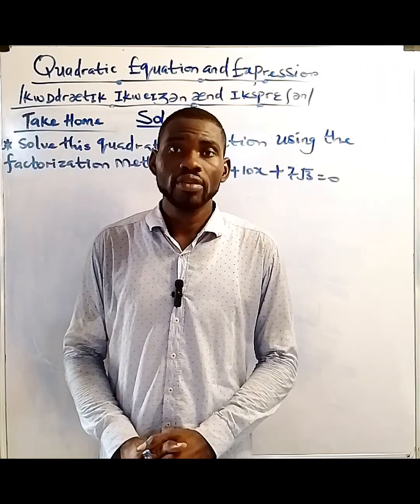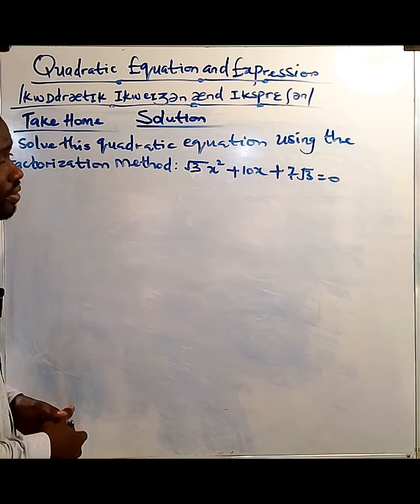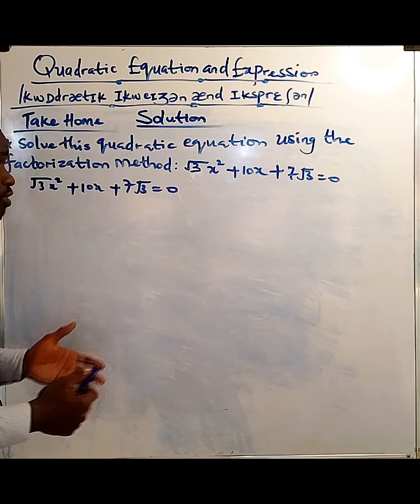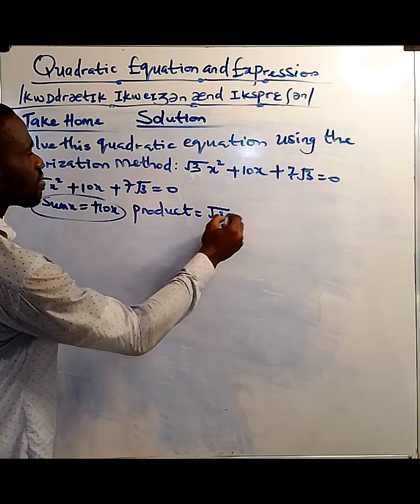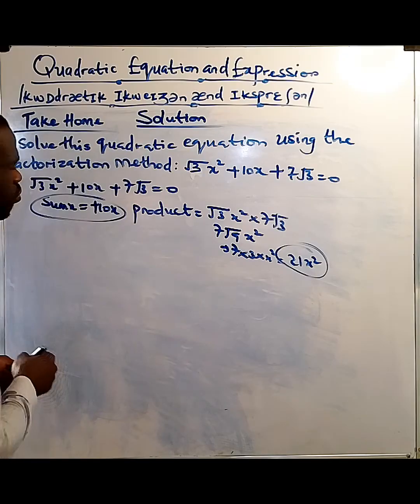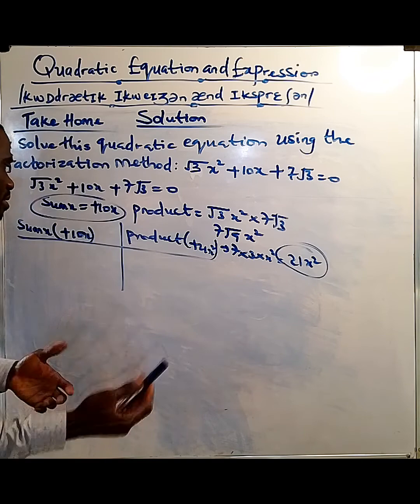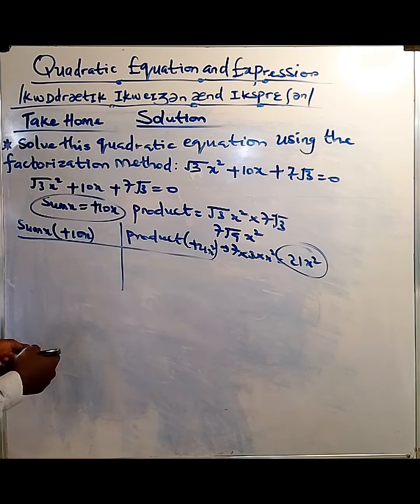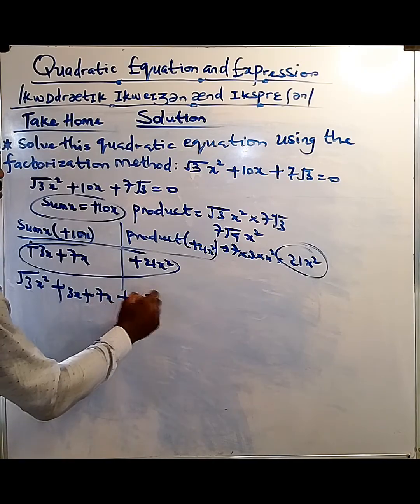The Quadratic Equations Exposed! Thanks to the Factorization Method.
This masterpiece is a further work on an arcane of a Quadratic Equation using the Factorization Method.